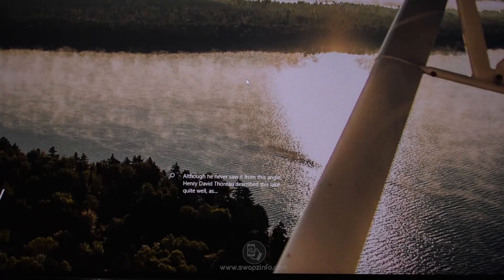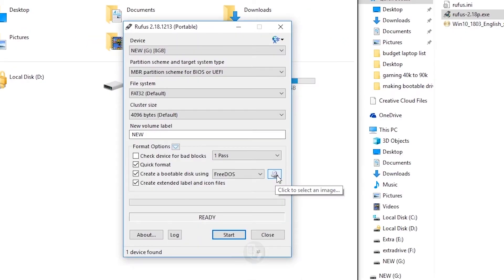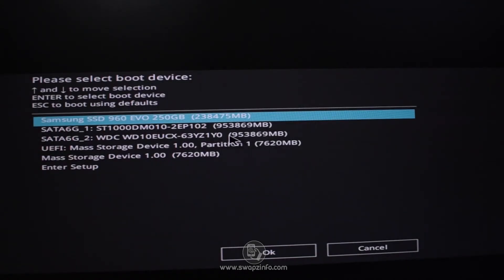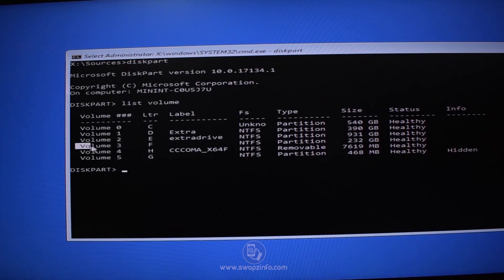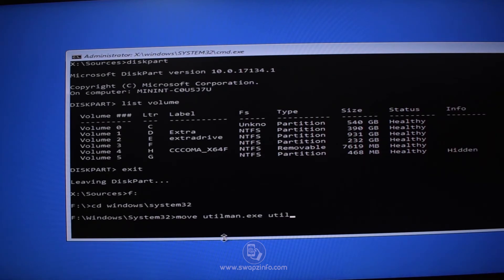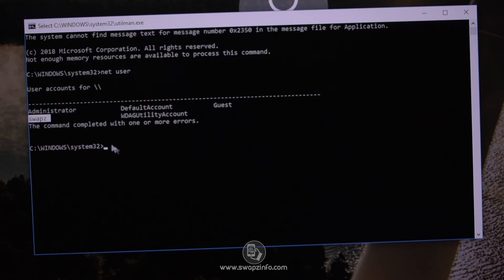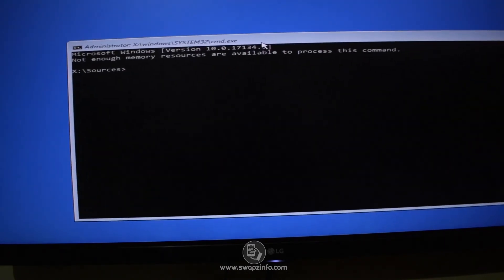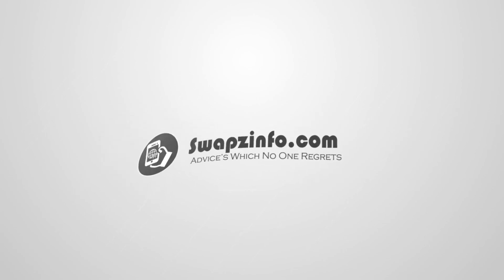Windows 10 - Reset Your Forgotten Windows 10/8 User or Administrator Password (2018) Free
Hey Guys, In This tutorials am showing how to reset you windows 10 user/administrator account password.